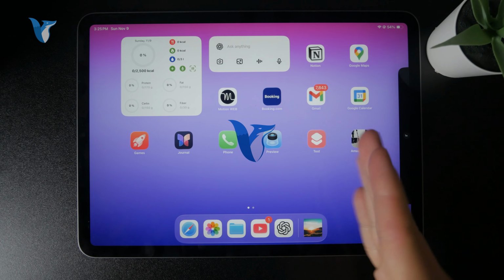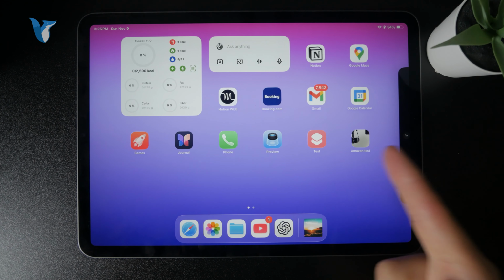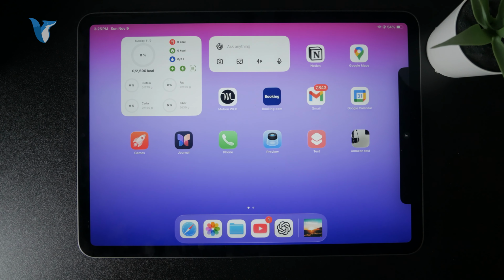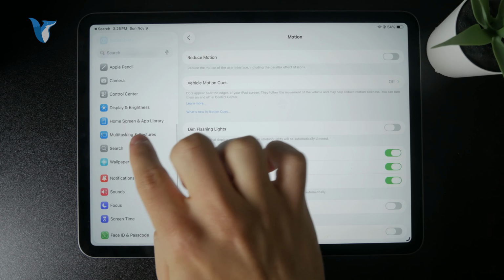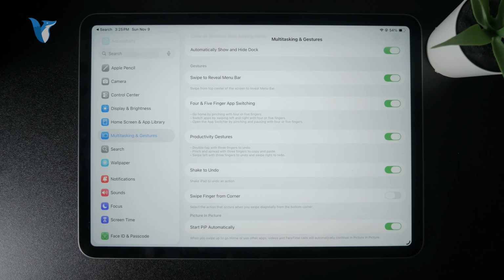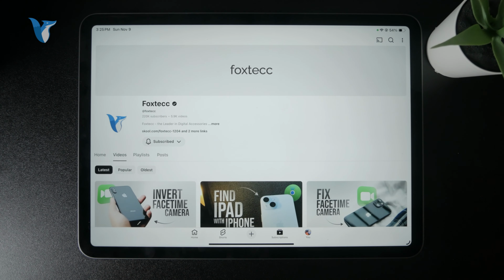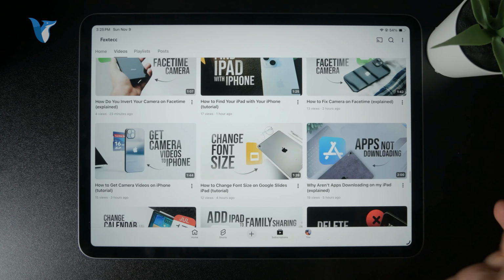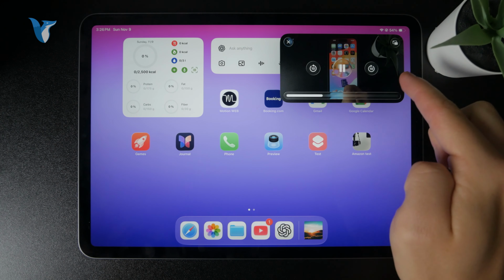How to Make Your Youtube Video Go on Your Home Screen on iPad (tutorial)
Want to pin your YouTube video right to your iPad’s Home Screen? In this video, I’ll show you how to add a shortcut that lets you launch your favorite video with a single tap.